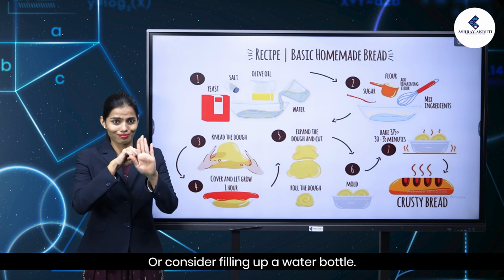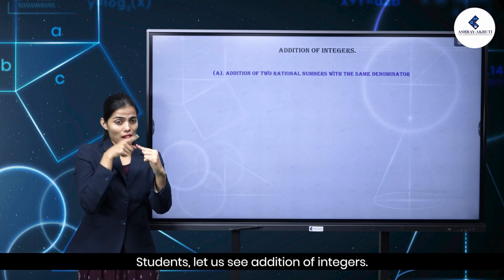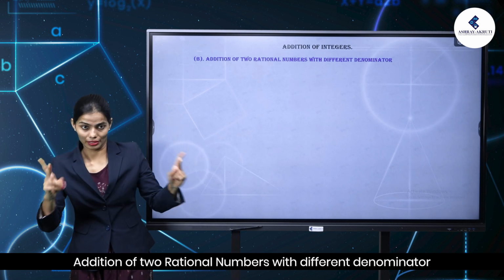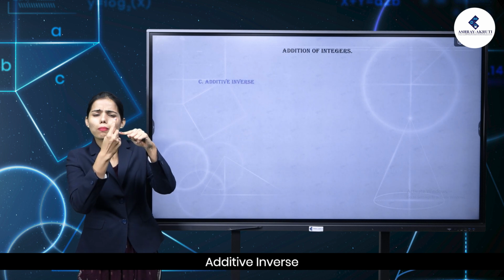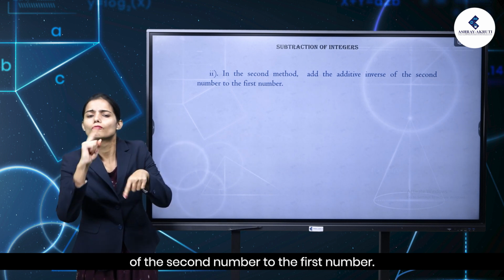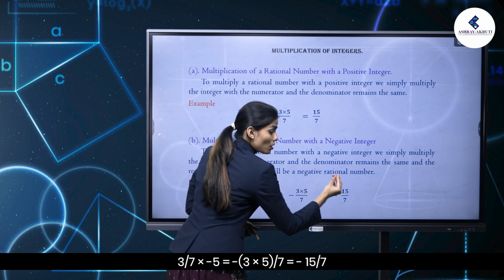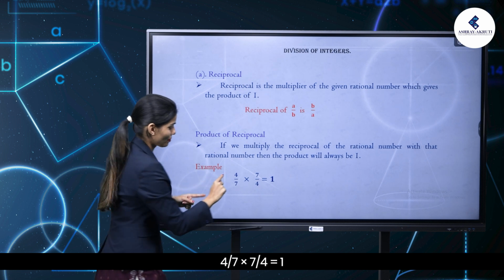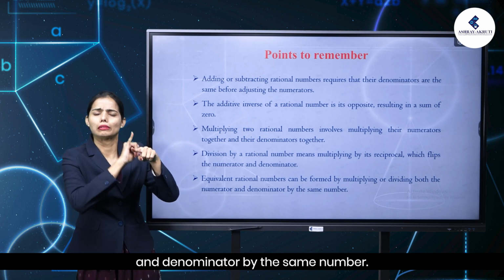Lessons in sign Language for H.I I 7th Maths I Fractions, Decimals and Rational numbers Part -4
In this video, we will learn how to perform operations on rational numbers, including addition, subtraction, multiplication, and division. You'll see how to handle fractions with the same or different denominators, use additive inverses, and understand the concept of reciprocals. Real-life examples will help you see how these operations apply in daily activities like cooking and sharing.